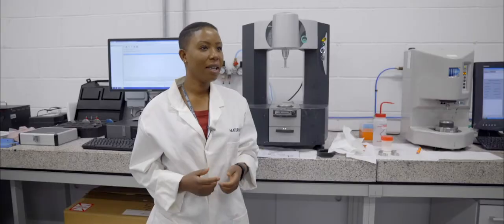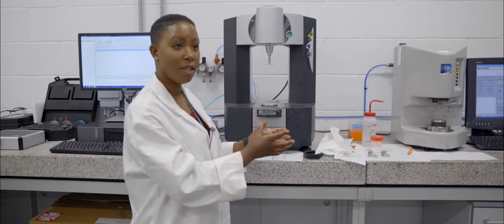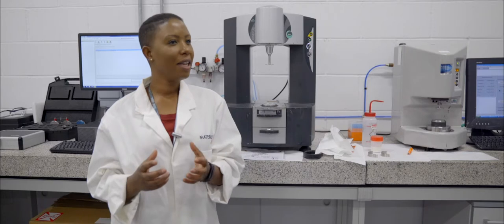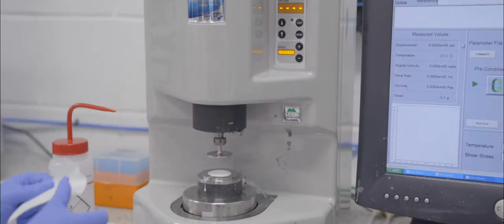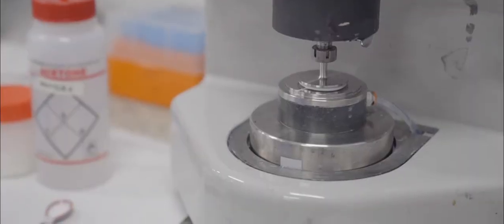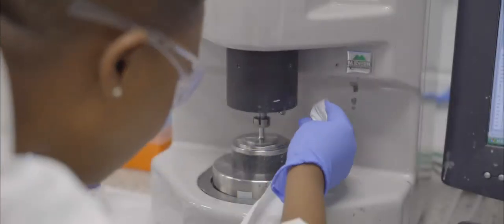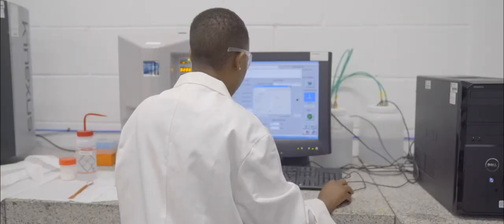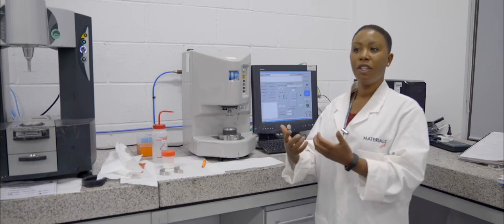Case Study - Sara Mugabo: Painting the Future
Coil coating of steel offers a highly efficient, corrosion resistant product that many of us experience in our day to day lives. The process involves transferring paint from a bath onto the steel strip at high speed meaning an understanding of the influence of paint properties is vital for a successful process. Sara talks us through her research into the rheology of paints and the impact has had on improving the coating process.